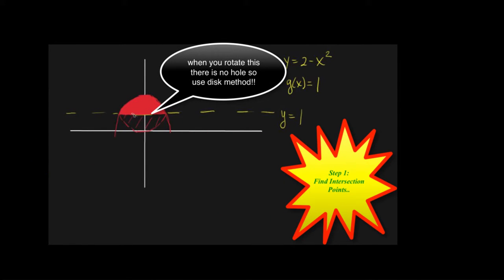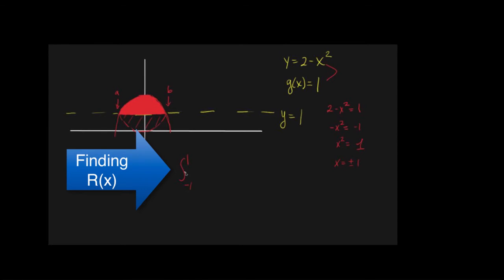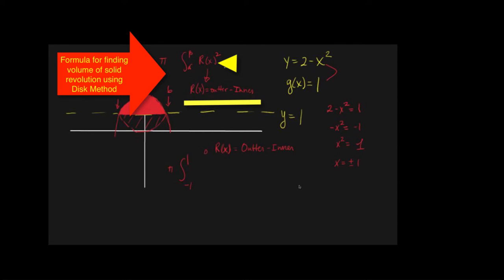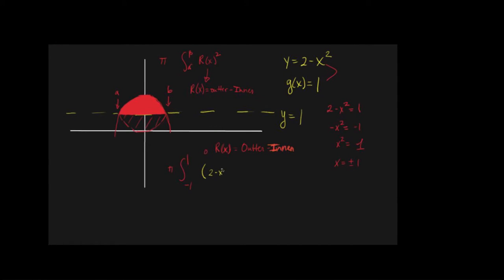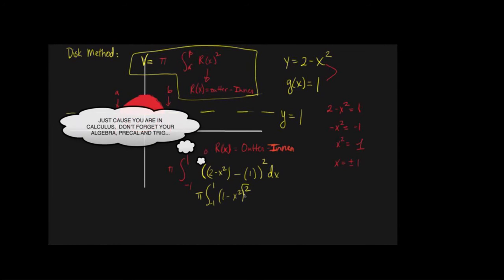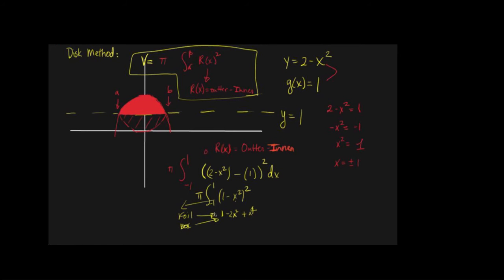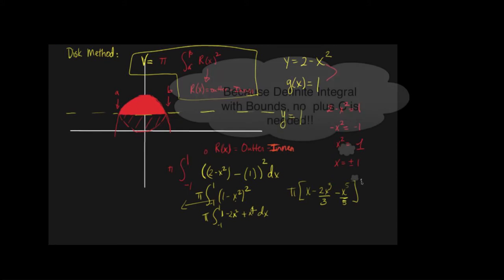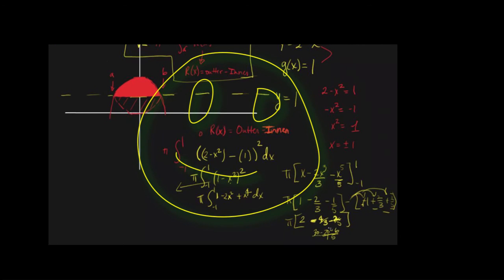[Calculus][Cal I]-Disk Method-Intermediate Example Video